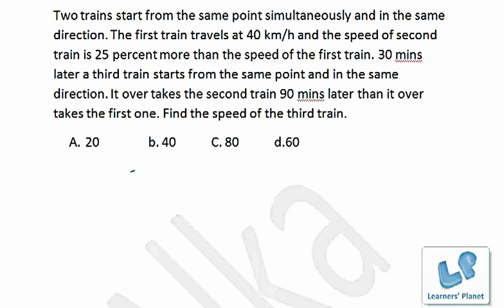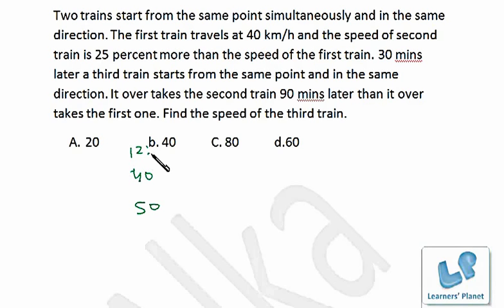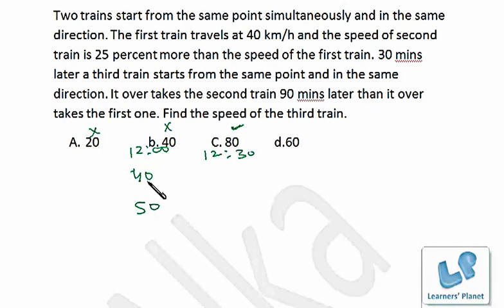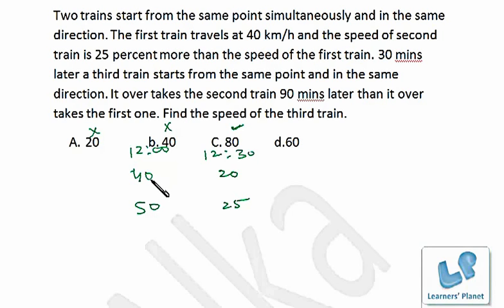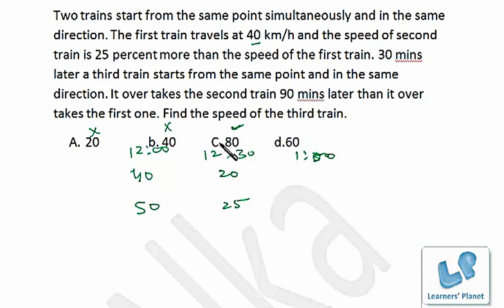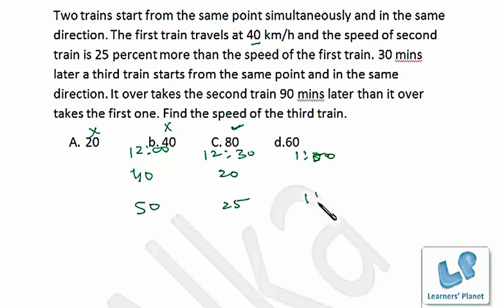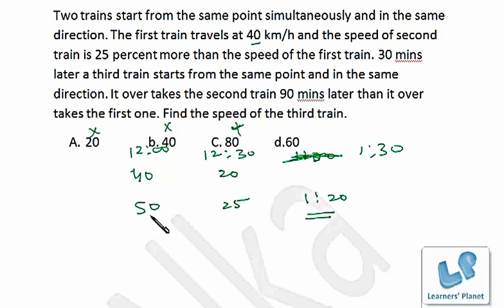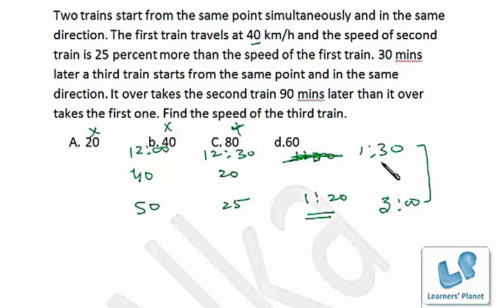Math tricks for CAT CMAT TIme speed and distance problem on relative speed concept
Math tricks for CAT CMAT TIme speed and distance problem on relative speed concept.Two trains start from the same point simultaneously and in the same direction. The first train travels at 40 km/h and the speed of second train is 25 percent more than the speed of the first train. 30 mins later a third train starts from the same point and in the same direction. It over takes the second train 90 mins later than it over takes the first one. Find the speed of the third train.  Session by Alka Maheshwari

400 + video lectures instant download for bank PO, SSC CGL

350 + video lectures for CAT, XAT and OMETs for instant download